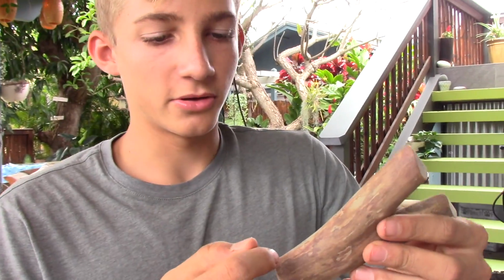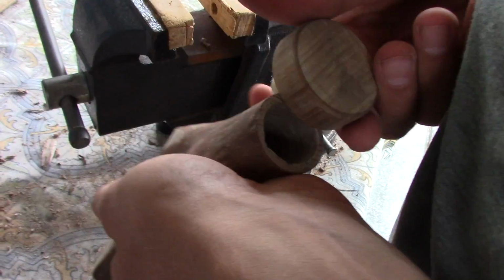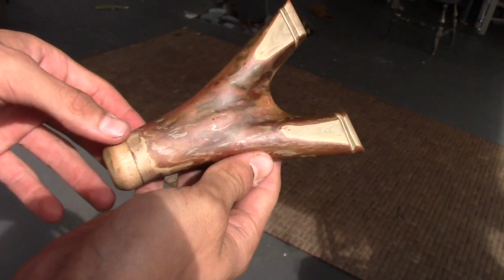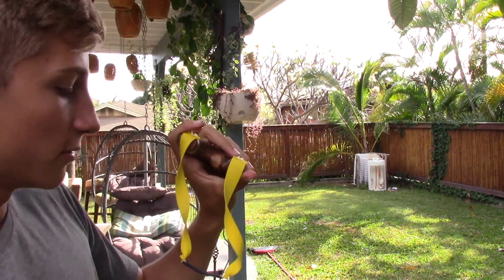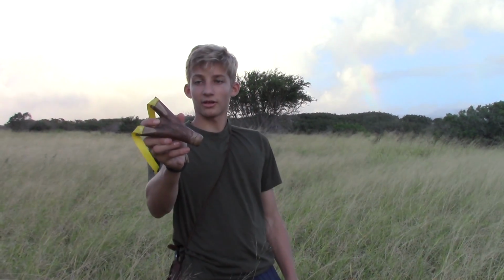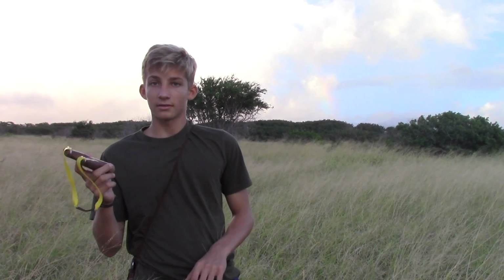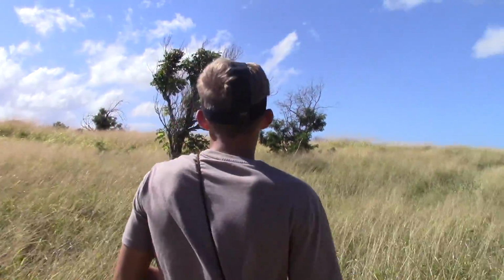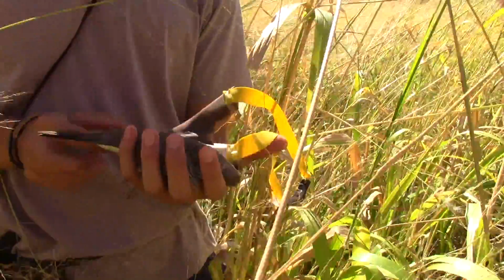Build to Hunt | Slingshot with Storage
In this video I made a slingshot and hunted with it. Thanks to my friends for filming.